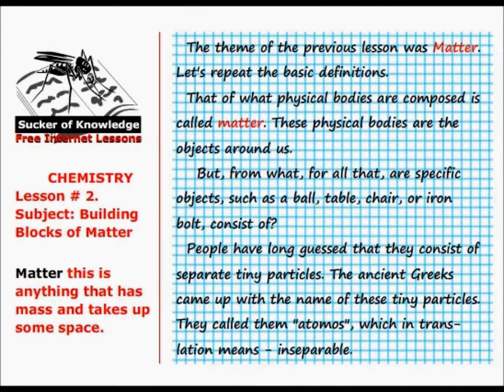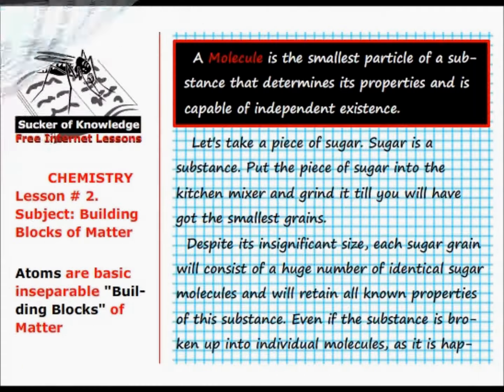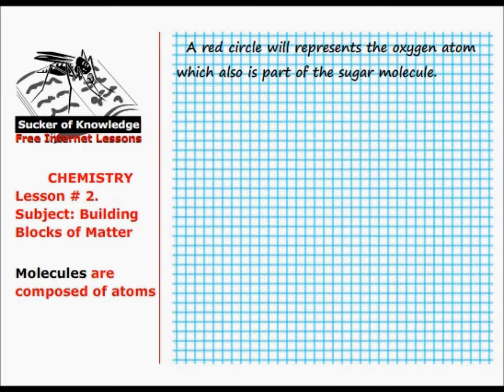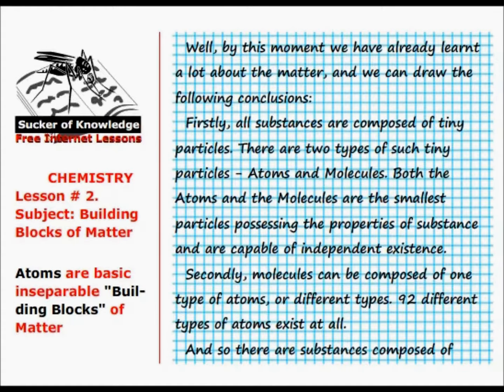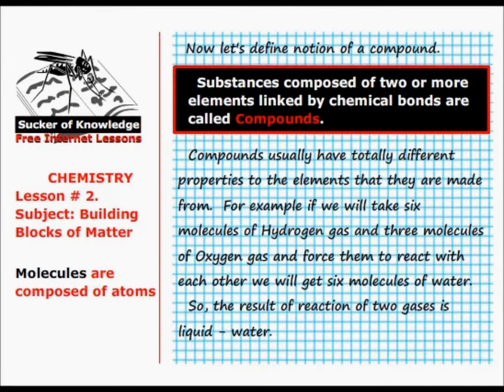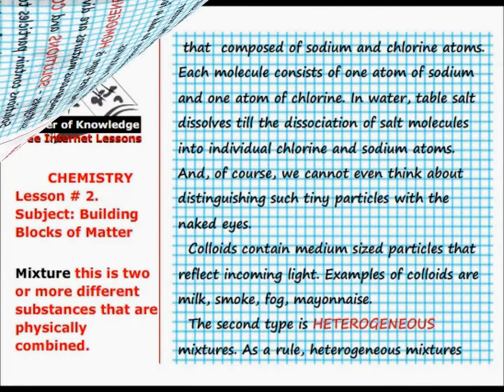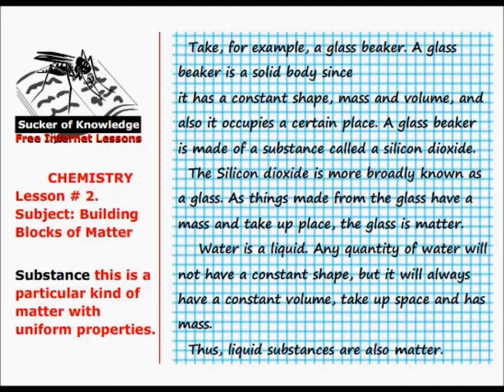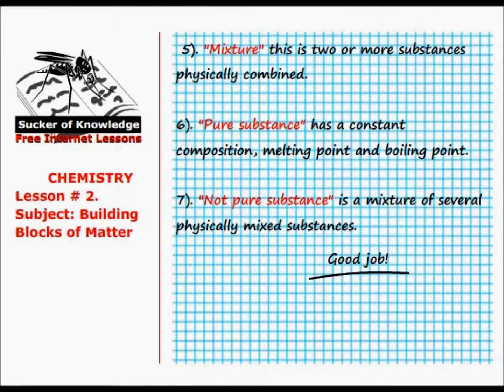chemistry lesson 2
"Building Blocks of Matter". Atoms and molecules. What is their role in the formation of matter?
The second lesson on the subject of chemistry. Free Chemistry lessons.